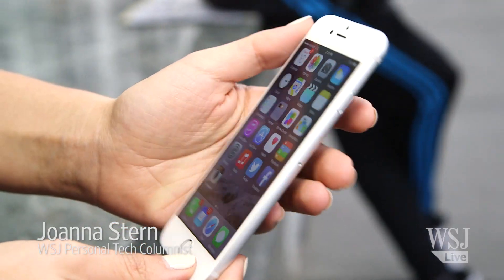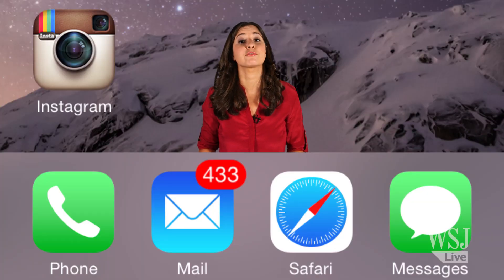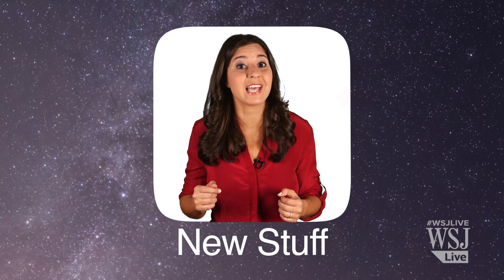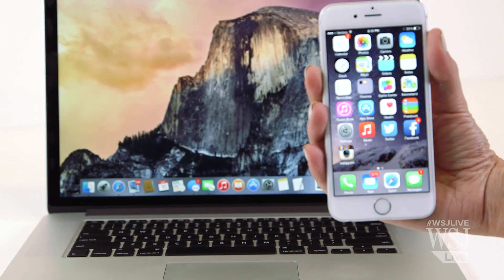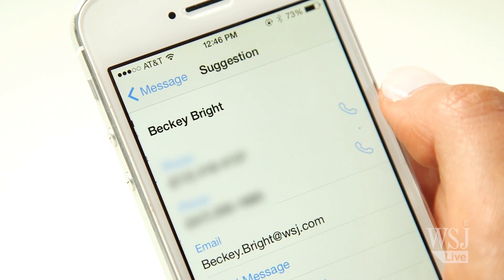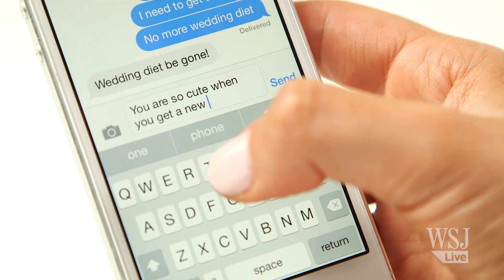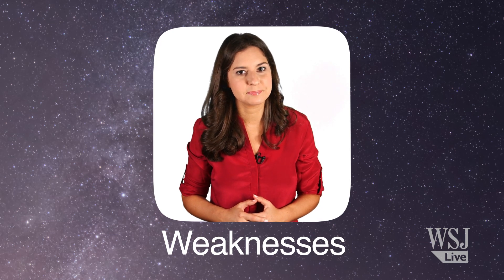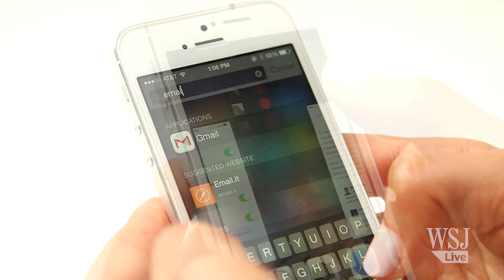iOS 8 Review: A New Phone Without Buying One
Forget the iPhone 6, Apple's newest software upgrade brings big changes as well. WSJ Personal Tech Columnist Joanna Stern dives into the new operating system in her review. Photo/Video: Drew Evans for The Wall Street Journal